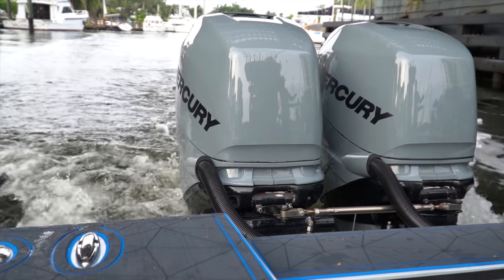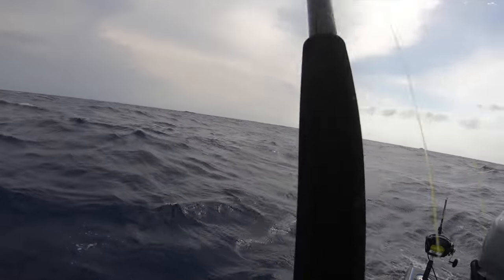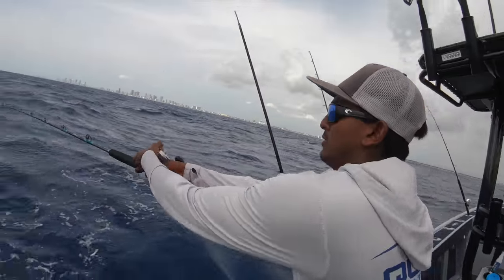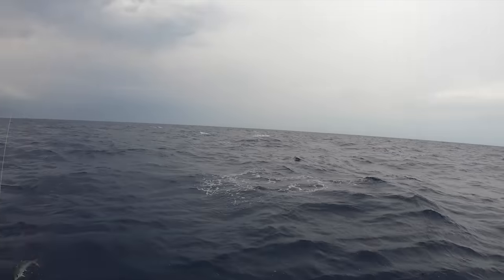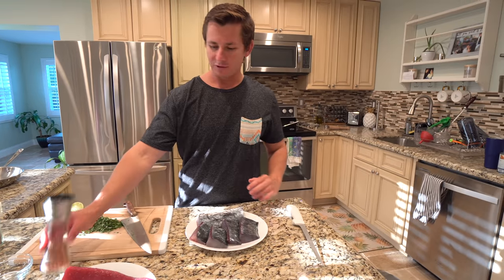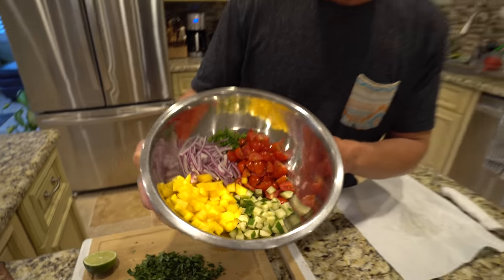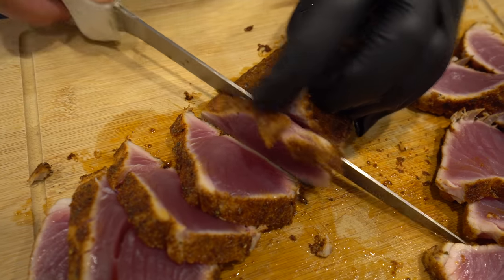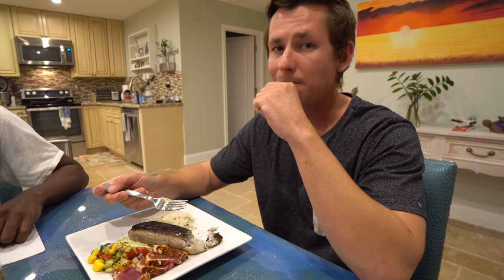Deep Sea Kingfish and Tuna- Catch n Cook (Ft. Lauderdale Fishing)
My buddy Patrick Wieland invited to go offshore out of port everglades, in ft lauderdale,Florida. Our goal was to live bait fish with kites and flatlines while drifting. Spring time is the best time to catch pelagic fish in South Florida. We had non stop action with Kingfish, Sailfish and Blackfin tuna.

use my code "landshark"
code: landshark10